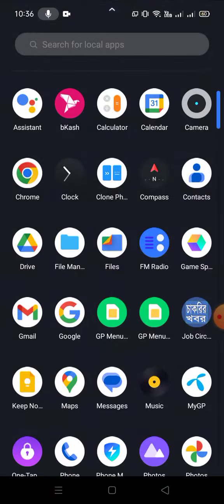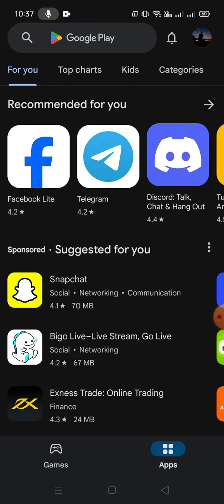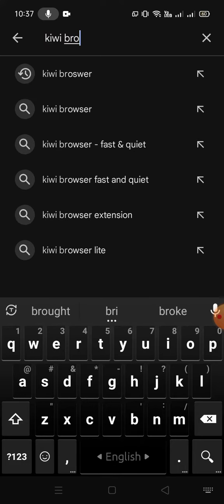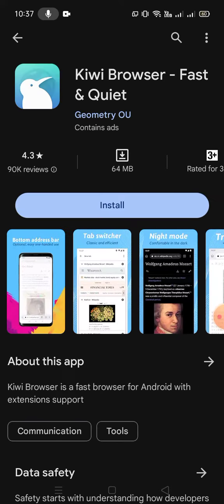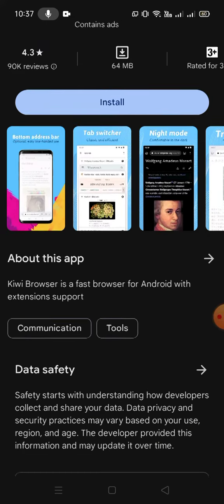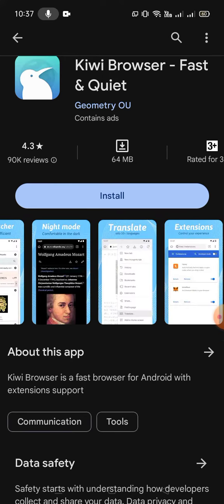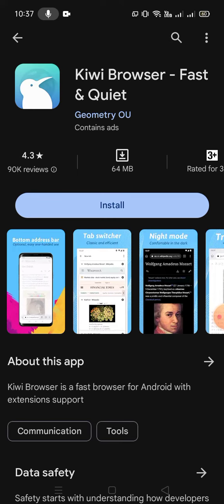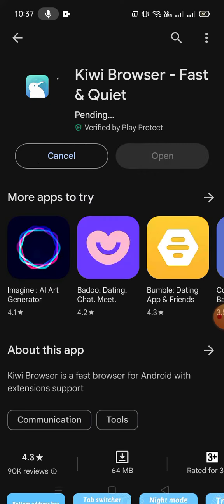How To Download & Install Kiwi Browser - Light & Super Fast App In Android/IOS